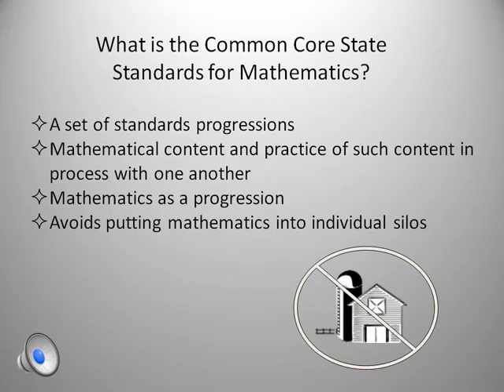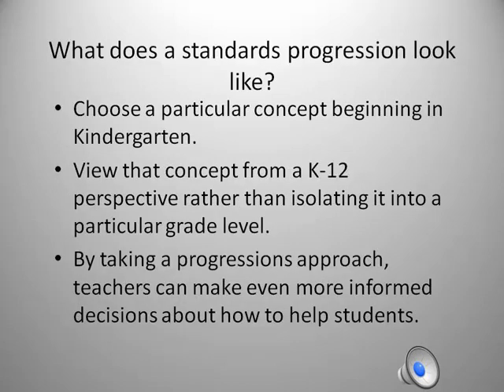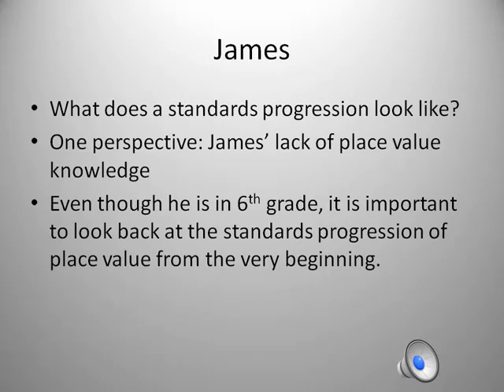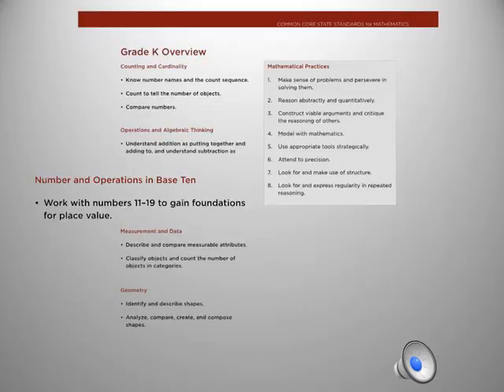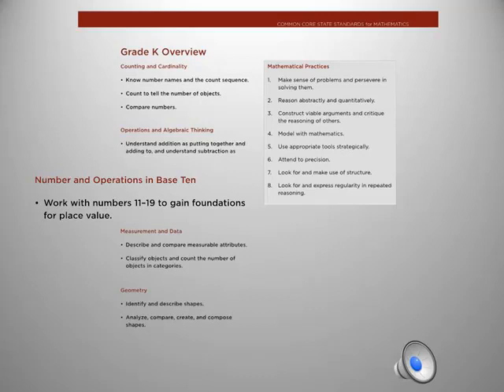ssid_ma_common_core_standards